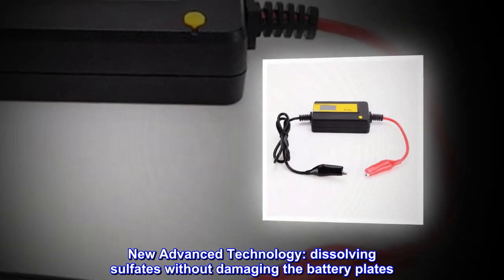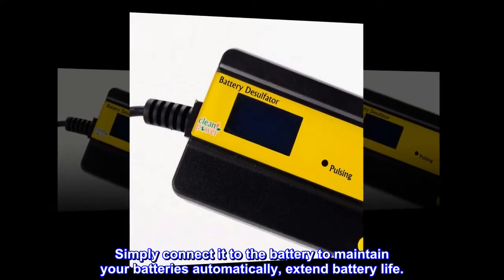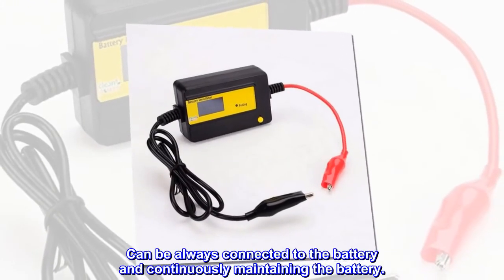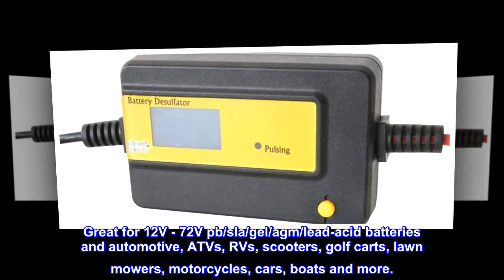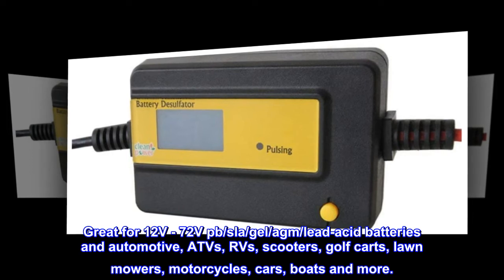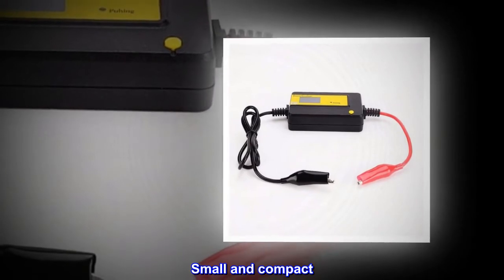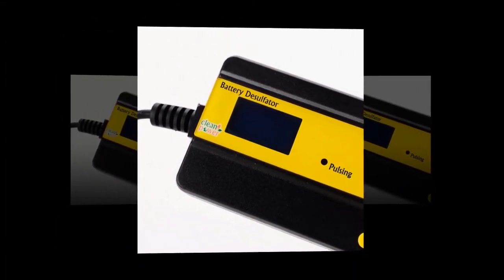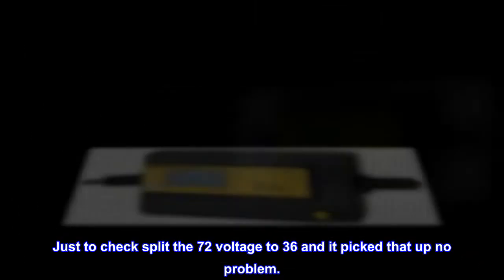Automatic Lead Acid Battery Desulfator 12V - 72V Battery Regenerator 400Ah Pulse Repair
New Advanced Technology: dissolving sulfates without damaging the battery plates
Auto-setting for 12-72V, Peak Amp: 4Amax
Simply connect it to the battery to maintain your batteries automatically, extend battery life.
Can be always connected to the battery and continuously maintaining the battery.
Great for 12V - 72V pb/sla/gel/agm/lead-acid batteries and automotive, ATVs, RVs, scooters, golf carts, lawn mowers, motorcycles, cars, boats and more.
Rejuvenate battery
Small and compact. Easy hook up. Device small adjust to battery voltage. Had it on a 12 voltage. Read fine. Put it on the 72 voltage system read fine. Just to check split the 72 voltage to 36 and it picked that up no problem.